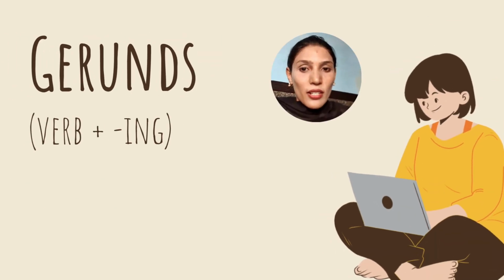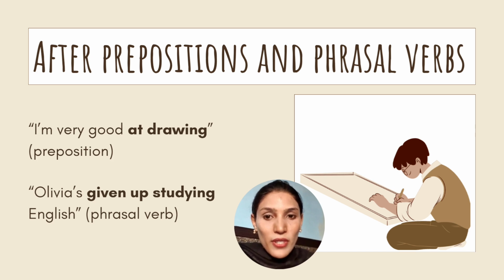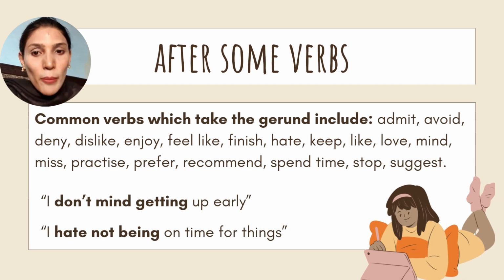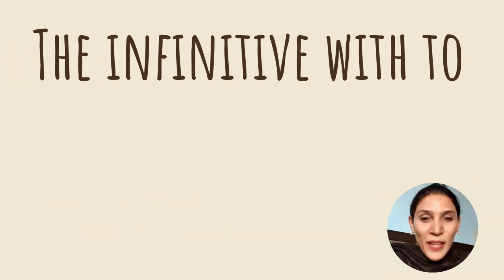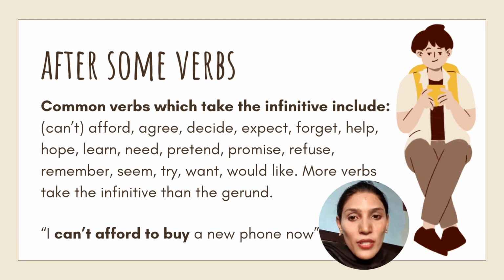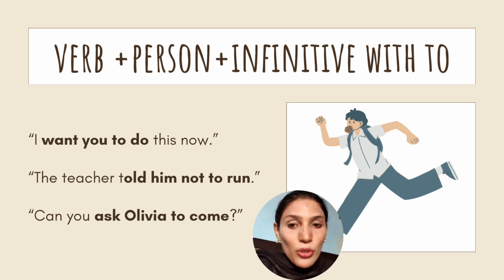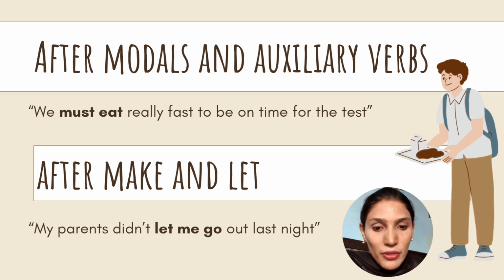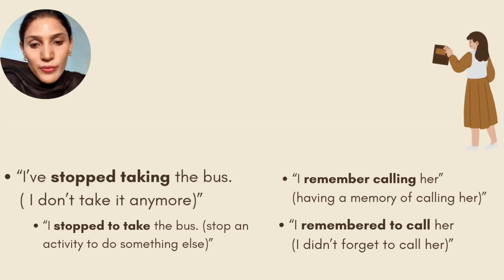Gerund and Infinitive: A Comprehensive Guide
"Welcome to Lingua Insights! 📚💡 Dive into the world of gerunds and infinitives and discover how to use them correctly in your daily conversations. 🤔💬 Learn the rules, examples, and exceptions to master the art of using gerunds and infinitives in English grammar. 📝💬

From verb forms to sentence structures, we'll break it down for you in a simple and engaging way. 🌟 Whether you're a language learner or looking to improve your English skills, this video is for you! 🌎